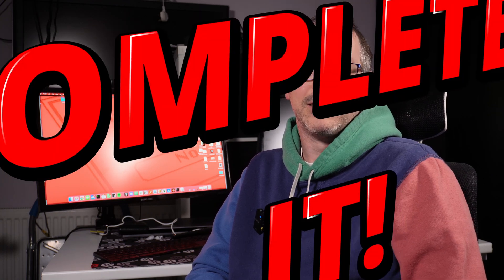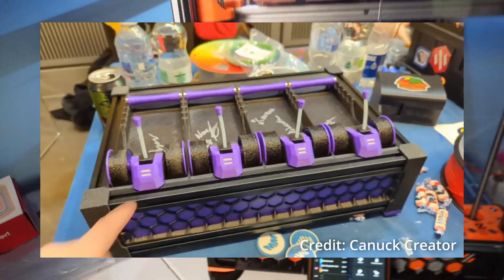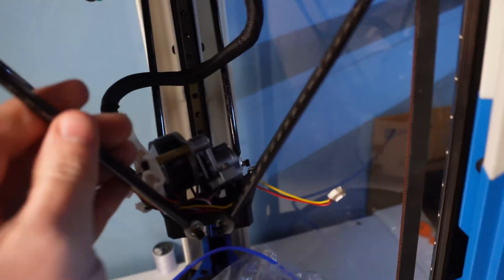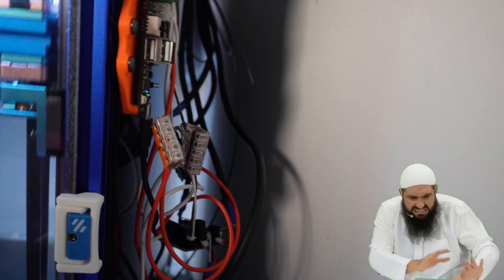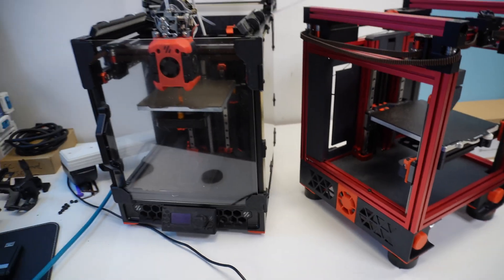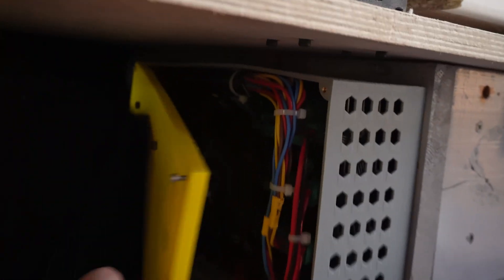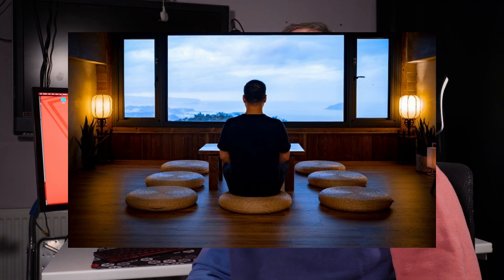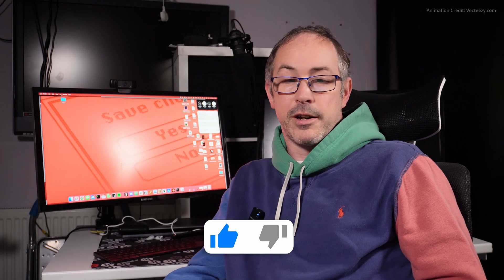Completed It. – Why DIY Creators Rarely Finish… and Why I Will | Episode 1 - 3D Printers and CNC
Completed It. | Series 1, Episode 1
Welcome to Completed It—a series for anyone tired of half-finished builds and "good enough for YouTube" projects.

In this first episode, we pull back the curtain on the messy, often shameful reality of being a content creator—where things look finished on camera... but rarely are.

This time, I’m doing it differently. No shortcuts. No “just for the thumbnail.” This series is about following through—planning, building, and actually finishing every single project.

Let’s break the cycle. Let’s complete it.

Shelving Units

Timestamps:
00:00 Intro
00:10 The Concept
01:40 Voron Trident ft. Jabberwocky & BoxTurtle
02:25 Doron Velta
02:53 The StealthChanger
03:37 Not So Ultimate V0
04:15 Siboor Trident CNC AWD
04:40 The Root3r CNC Machine
05:12 The Workshop / Office
05:58 Outro